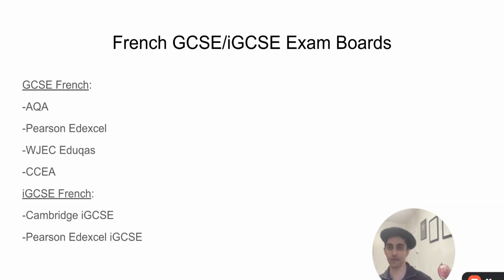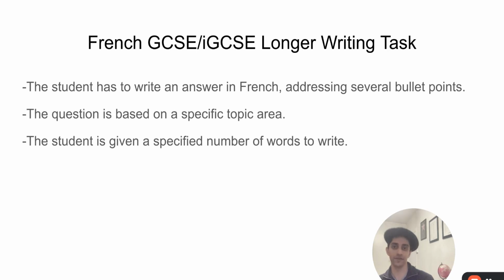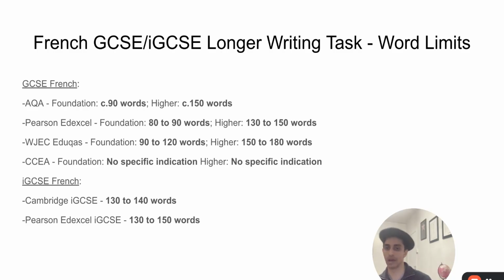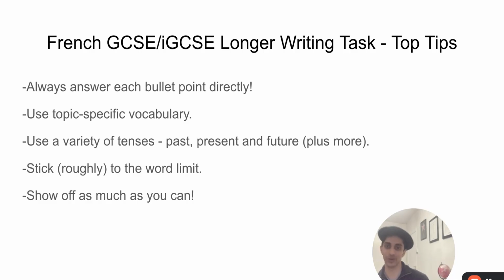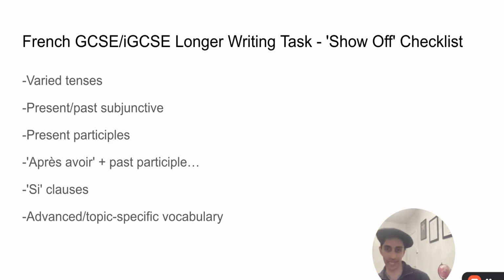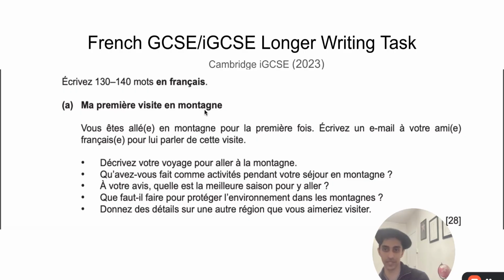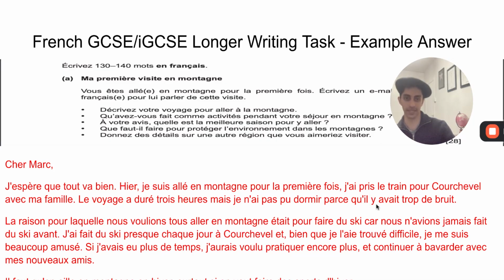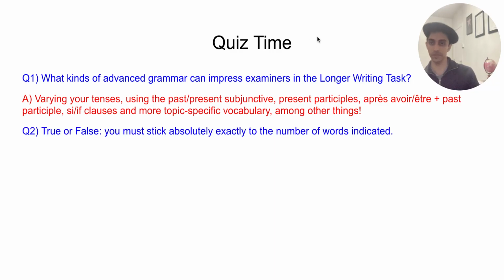French GCSE iGCSE Tutorial How to Answer the Longer Writing Task Google Slides 28 July 2025